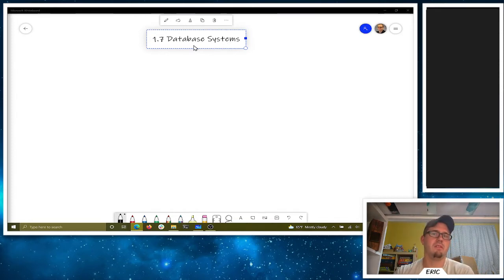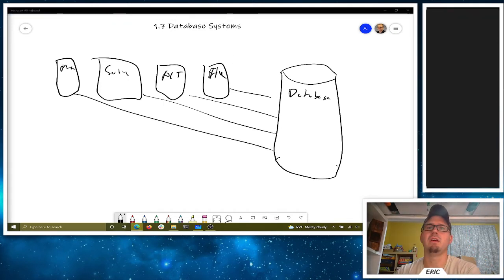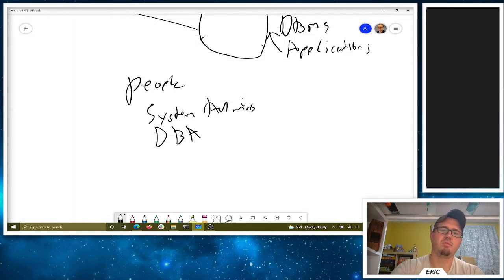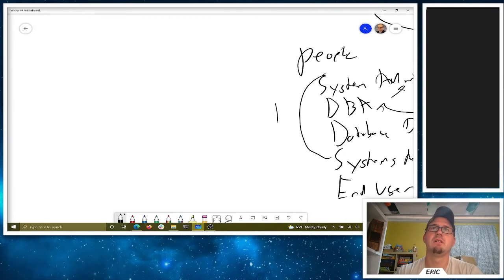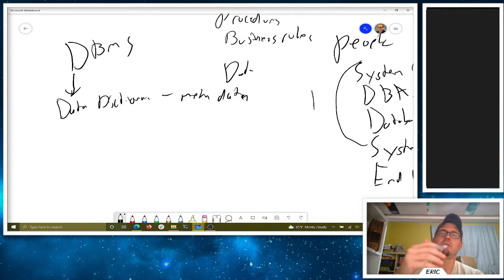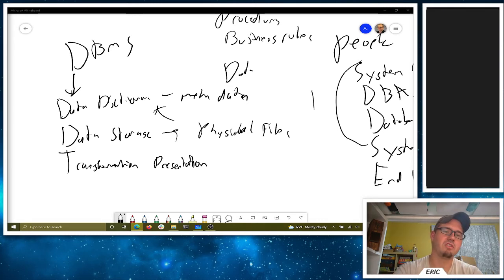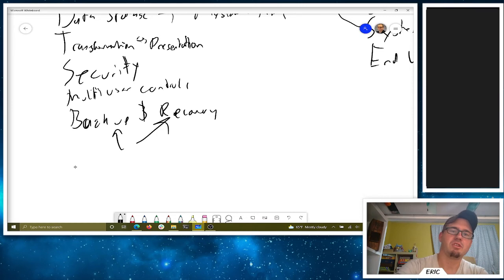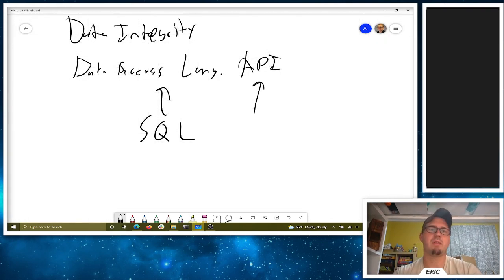CIS1200 Database Systems - 1.7 Database Systems